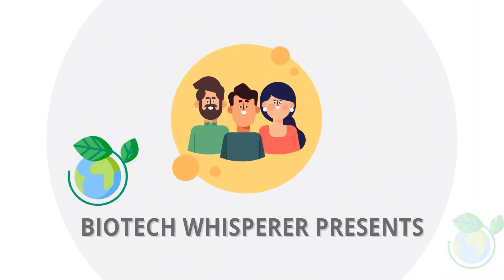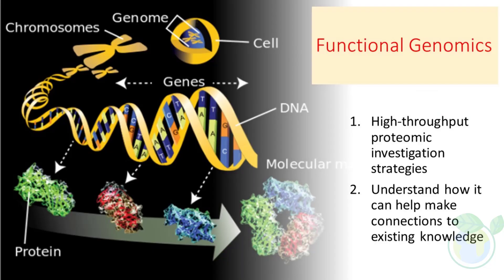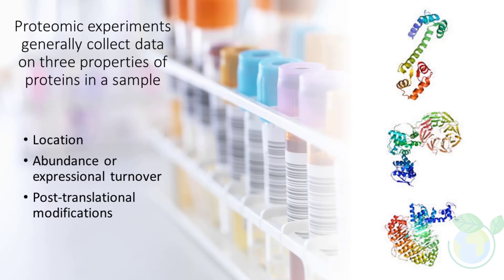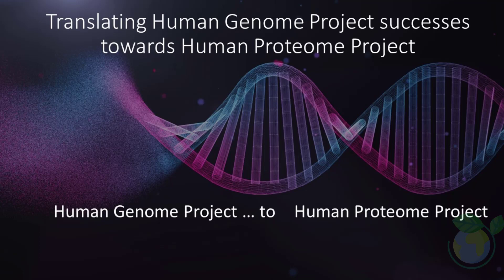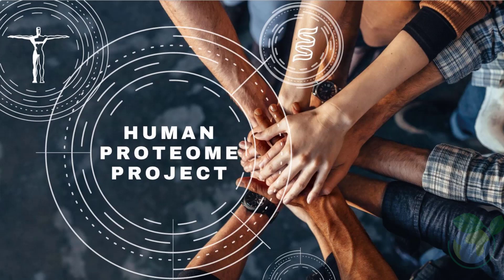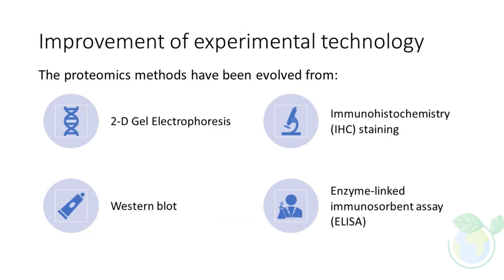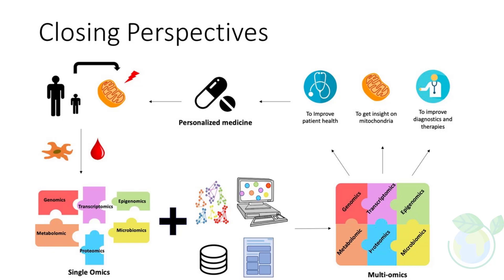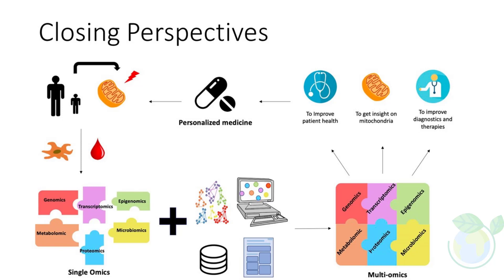High Throughput Proteomics Explained in 7 Minutes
Dr BioTech Whisperer introduces the concept of High Throughput Proteomics. Learn about them in 7 minutes within this video. Thank you for your support.